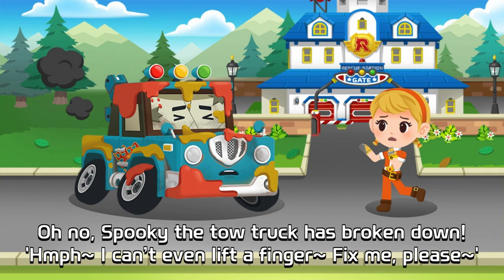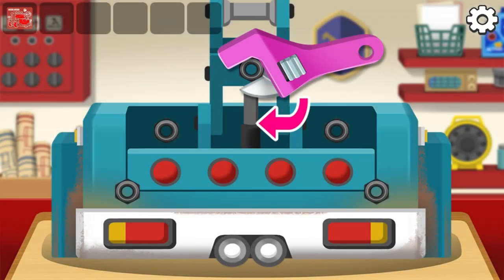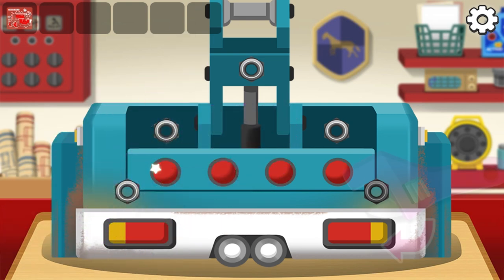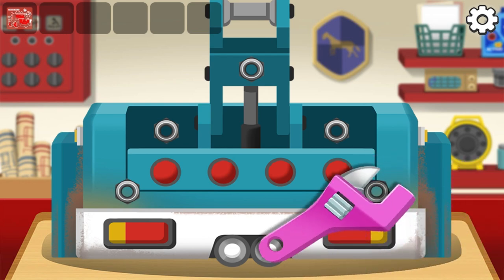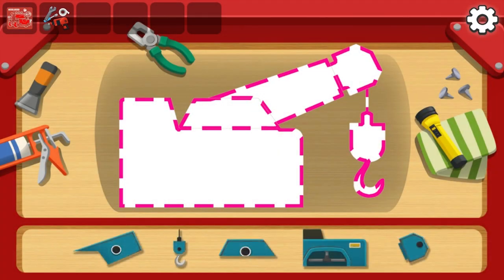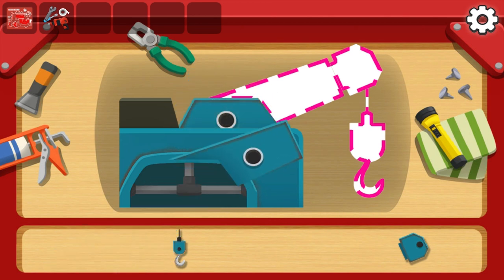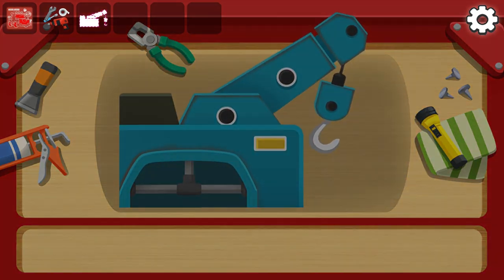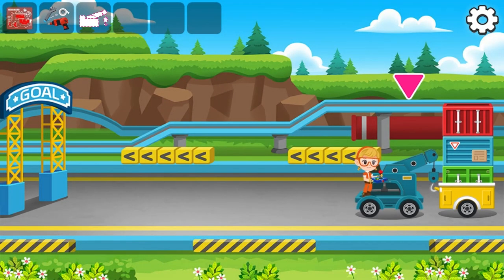Tow Truck Spooky | Repair Play EP09 | Poli Game | Robocar Poli | KIGLE GAMES